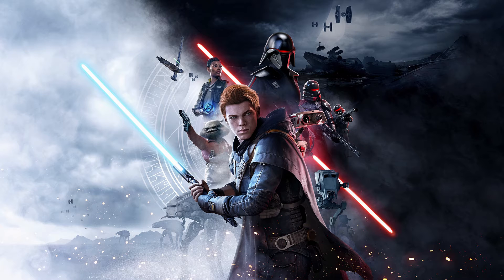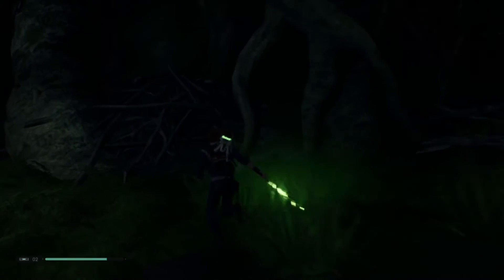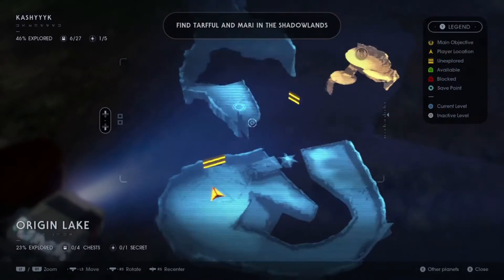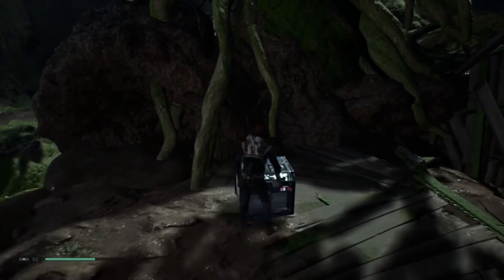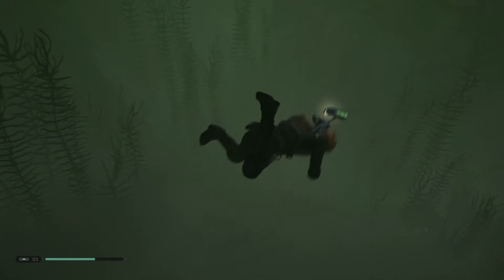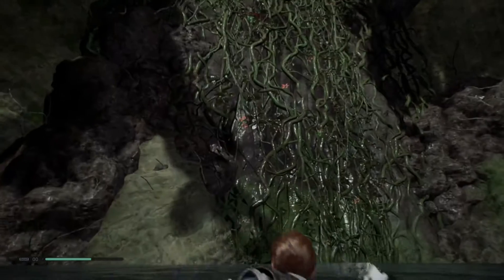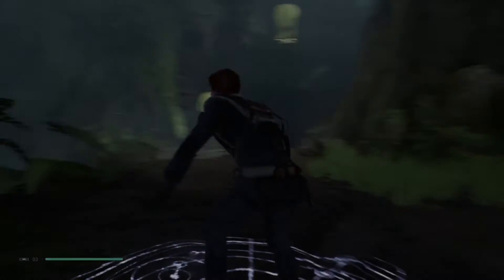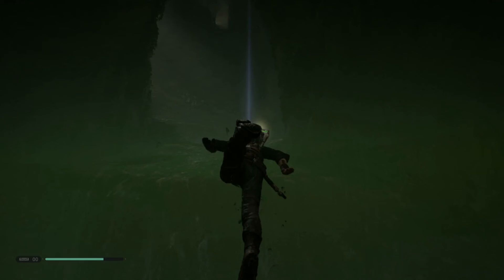Hello Tarfful! - Star Wars Jedi: Fallen Order - Part 14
Star Wars Jedi: Fallen Order gameplay continues with making our way through Kashyyyk to meet with Tarfful and then journey to the Life Tree to find more Eno Cordova secrets!

Xbox - FallenRedZeo